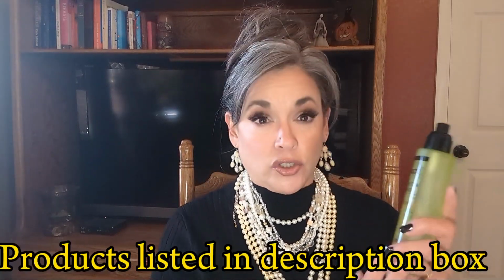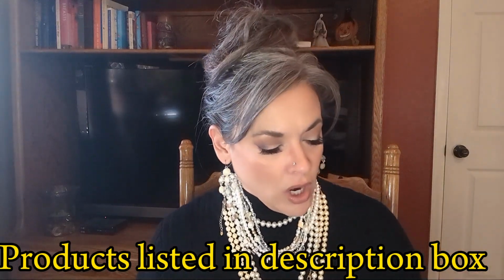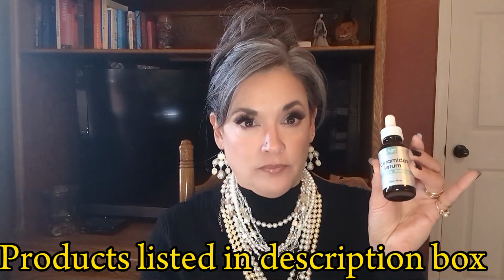Prepare Your Skin for Winter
I will be discussing how I prepare my skin for the dryer and colder months.

Links to the products that I recommended in this video:
World's Best Feather Soft Microfiber Neck Pillow
Sleep Jockey Pillow Cover for Bed Wedge
Frownies Forehead and Between Eyes Wrinkle Patches
Zapzyt Acne Treatment Gel, 1 Oz
Cetaphil Acne Face Wash with 2% Salicylic Acid
The Ordinary Glycolic Acid 7% Toning Solution 240ml
Clay mask- Aztec Aztec Secret – Indian Healing Clay 1 lb
Australian Gold Botanical Sunscreen Tinted Face BB Cream SPF 50, 3
CeraVe 100% Mineral Sunscreen SPF 50
Eucerin Daily Hydration SPF 30 Sunscreen Body Cream
Ceramide Face Serum with Hyaluronic Acid
DERMA-E Eczema Relief Cream
Hebepe Green Tea Matcha Facial Toner
Organys Cleansing Oil and Makeup Remover Face Wash
philosophy hope in a jar instant glow peeling mousse